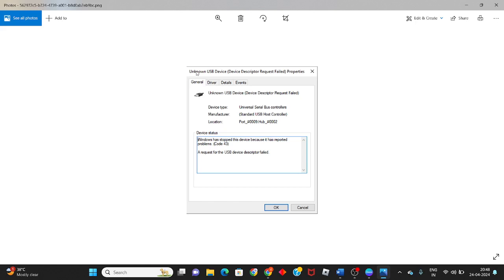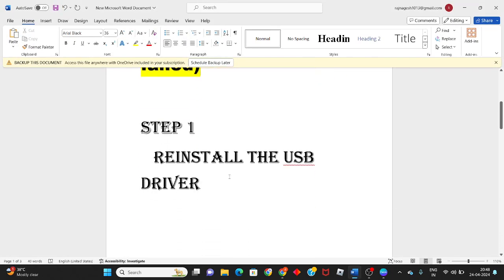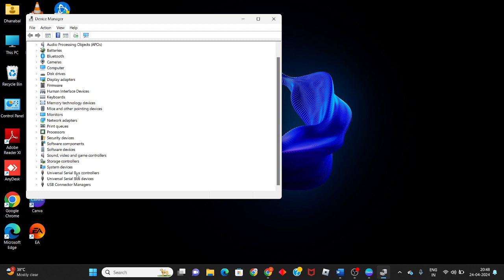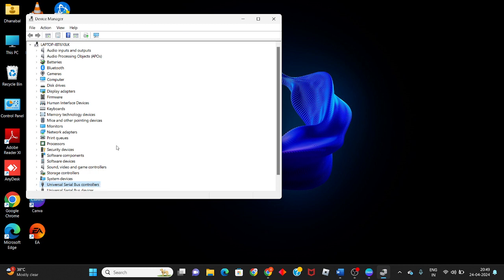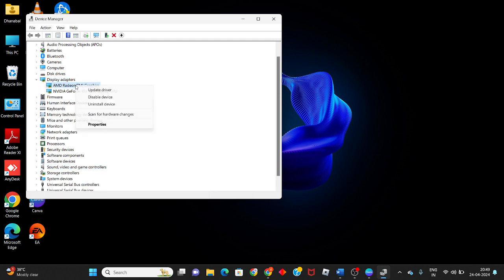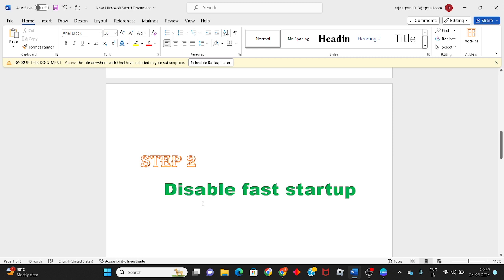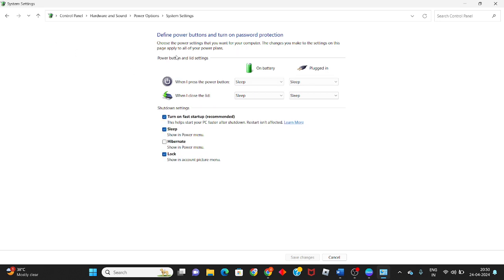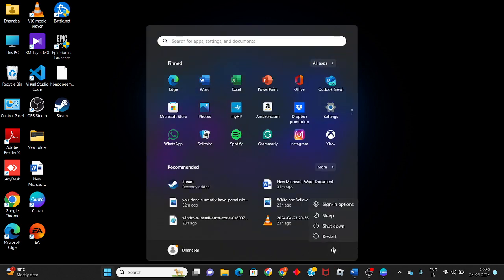fix unknown usb device (device descriptor request failed)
In this video i'm showing and making you for fix unknown usb device (device descriptor request failed). The USB device descriptor failure issue usually has something to do with problematic USB drivers, for example, USB drivers on your computer might be outdated, corrupted, missing or broken.

00:00 introduction
00:18 Reinstall the usb driver
01:18 Disable fast startup

How do I fix the request for USB device descriptor failed?
Possible Causes and Fixes for "Device Descriptor Request Failed" Error
1.USB Hardware Fault.
2.Run Hardware and Device Troubleshooter.
3.Update USB Device Driver.
4.Disable Fast Startup.
5.Disable the USB Selective Suspend Setting.
6.Remove USB Device and Scan for Hardware Changes.
7.Update Windows 10.

unknown usb device (device descriptor request failed) windows 11
Fix unknown usb device device descriptor request failed windows 10
unknown usb device (device descriptor request failed) windows 10 driver download
unknown usb device (device descriptor request failed) driver download
unknown usb device descriptor request failed windows 10
unknown usb device (device descriptor request failed) code 43
unknown usb device descriptor request failed bluetooth
unknown usb device (device descriptor request failed